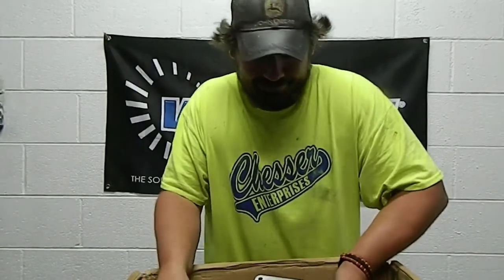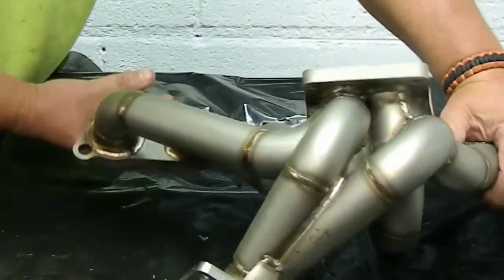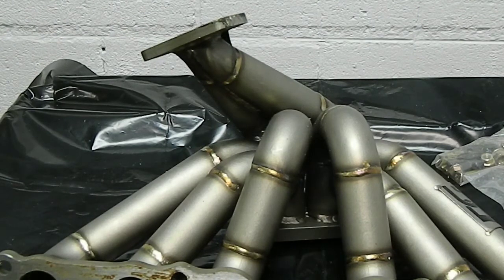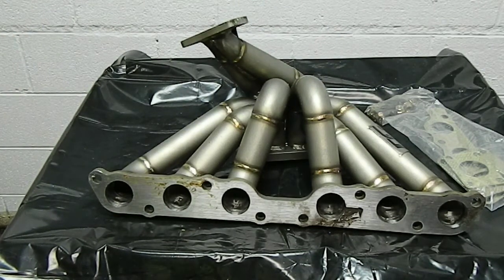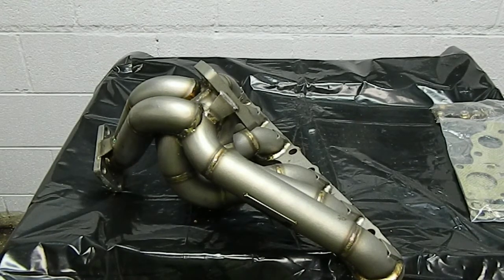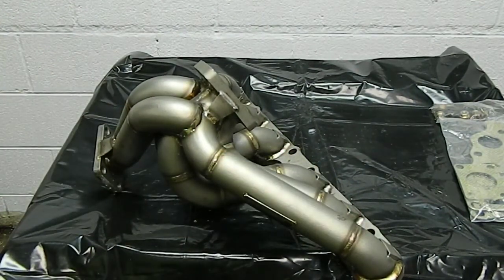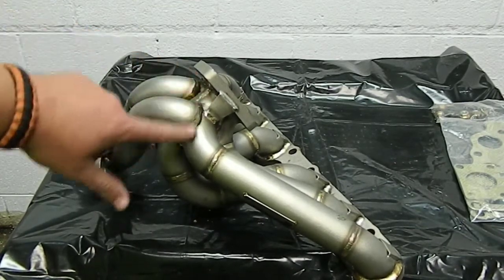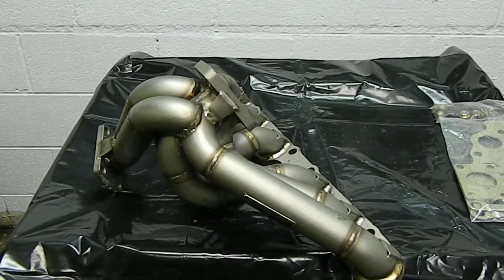Looking over our PowerGo Turbo Manifold for a 2JZGE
Had this thing a little while, decided to get it out and look it over with all of you. It's our PowerGo Turbo Manifold for the 2JZGE that we will start building pretty soon hopefully! PowerGo Motorsport is the shop we bought it from, you can find their products on eBay and Amazon, go check them out! Thank you everyone for watching our videos and like always if you have questions or comments or just want to chat you can find us here, on Instagram or email us at .